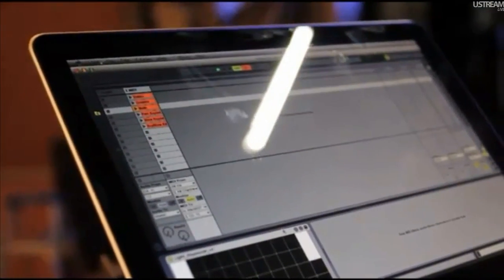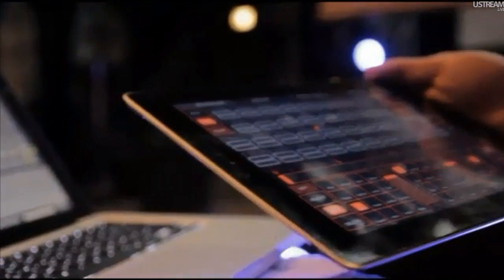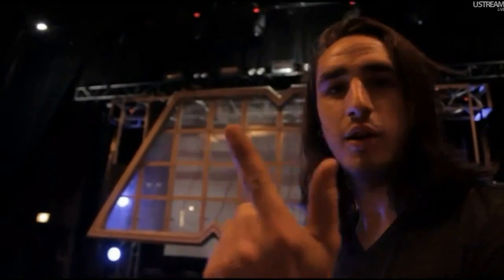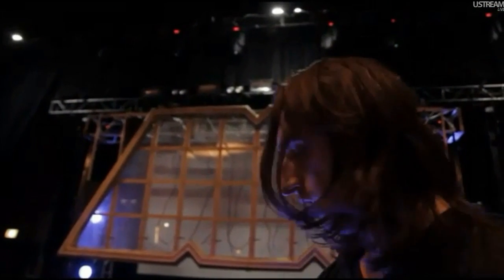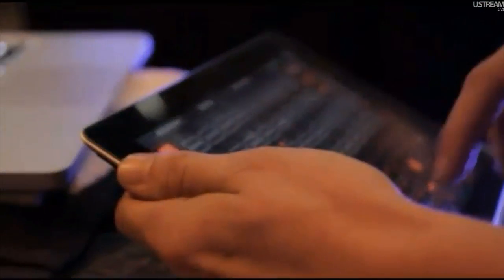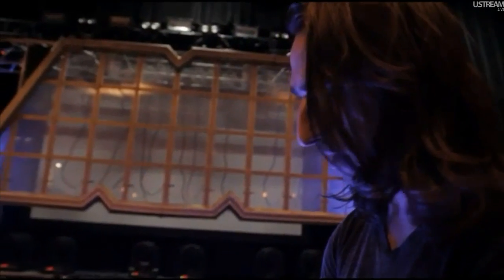The M Machine's Live Show Set Up